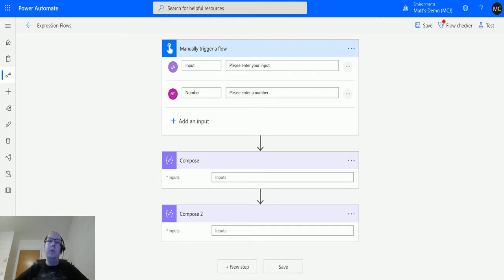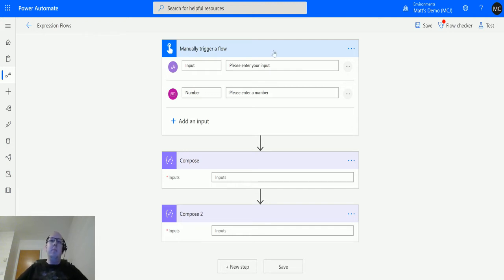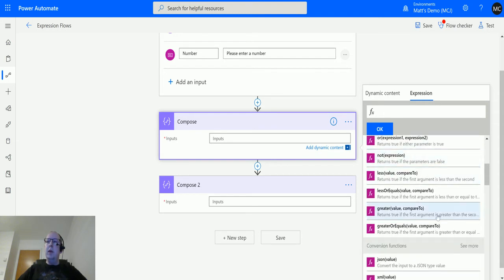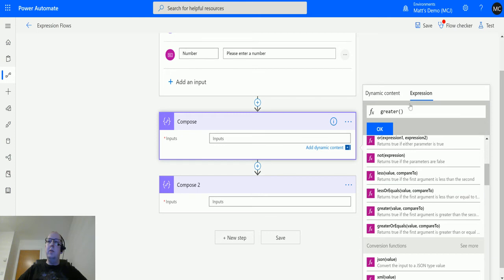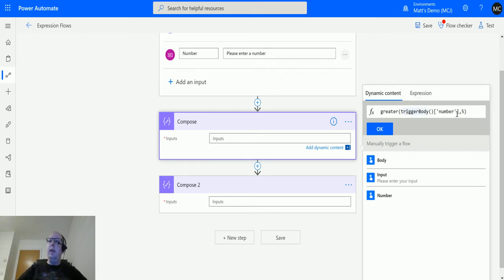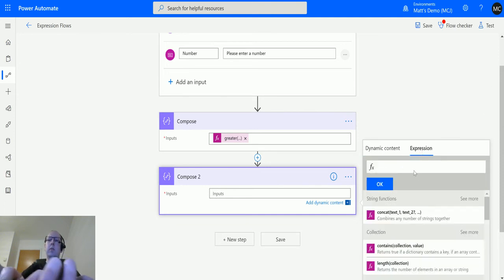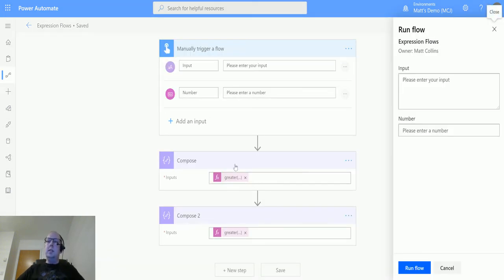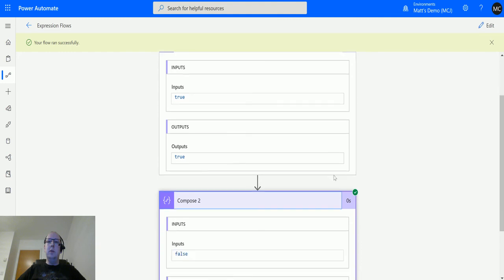Power Automate Expressions How To: Greater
In this video, I go through the Greater Expression in Power Automate. Power Automate is a powerful automation and integration tool with over 280+ data connectors.